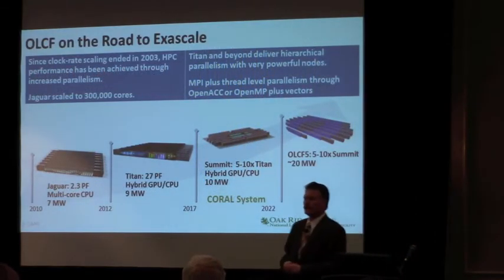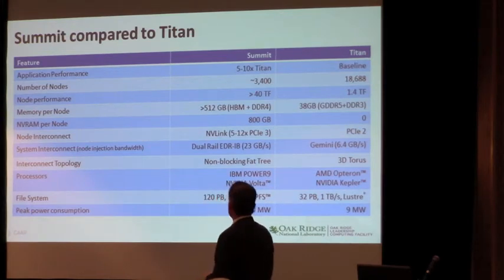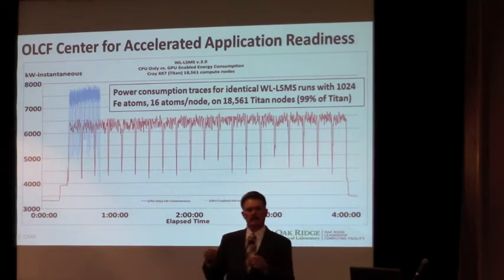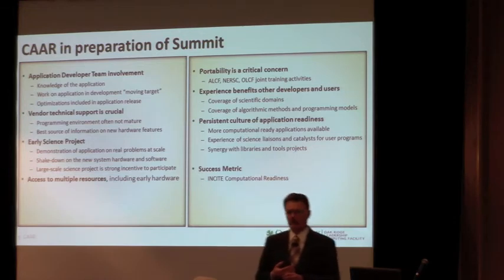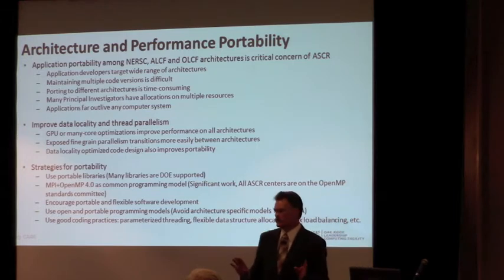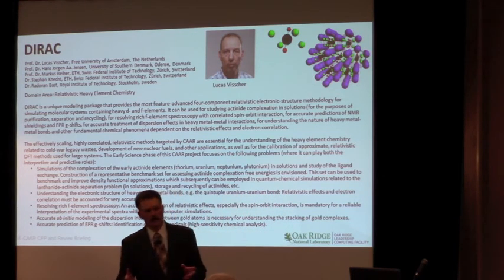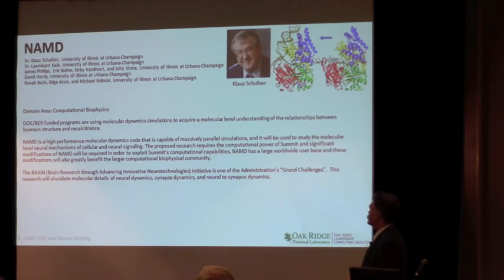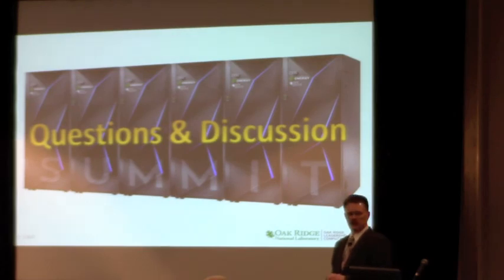Tjerk Straatsma - HPC User Forum, Norfolk, VA